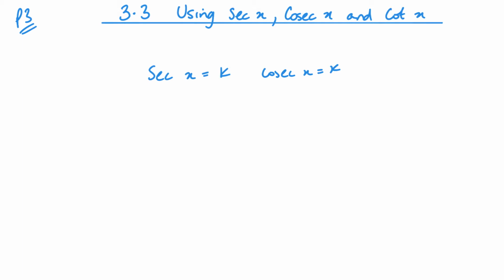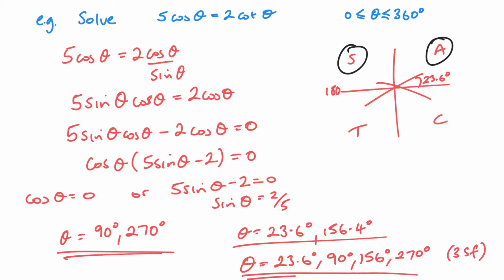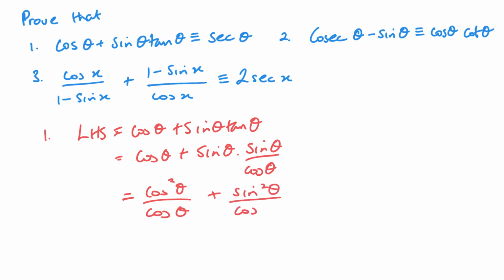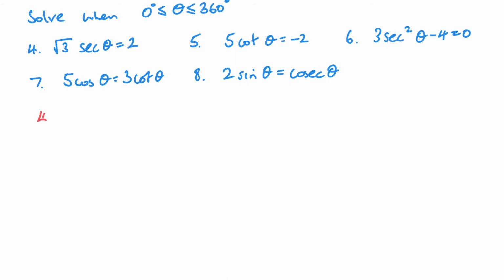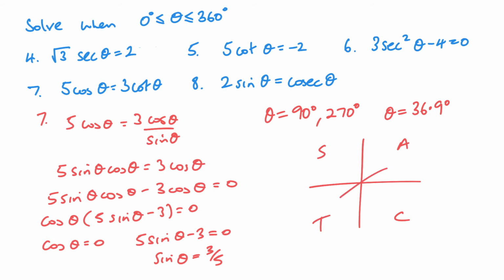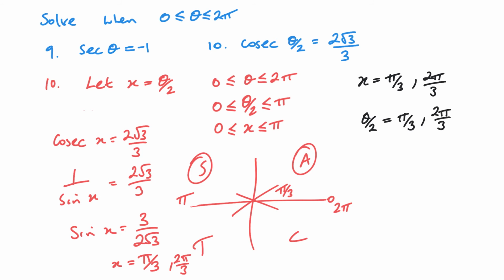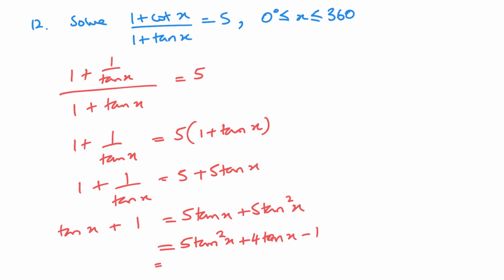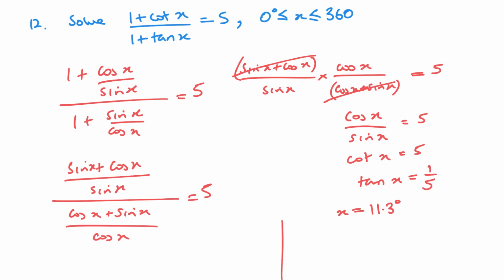Using sec x, cosec x and cot x (Edexcel IAL P3 3.3)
Pearson Edexcel IAL Pure Mathematics 3 Unit 3.3
Unit 3 Trigonometric Functions
Using Secant, Cosecant, Cotangent or Sec, Cosec, Cot.
Solving equations involving sec, cosec and cot